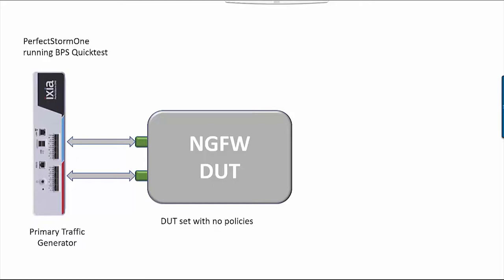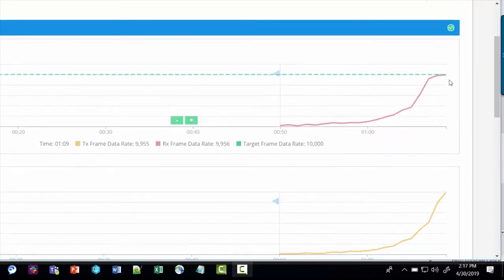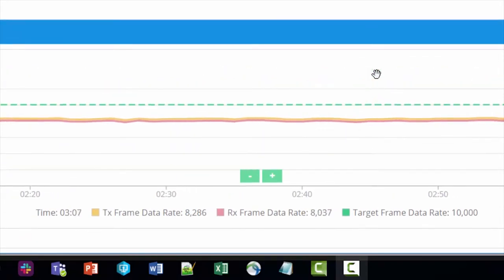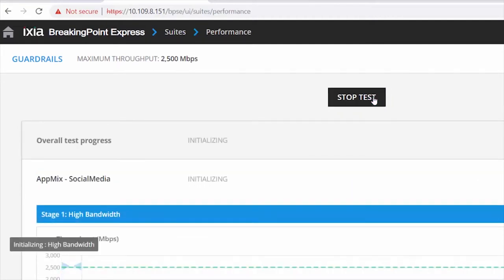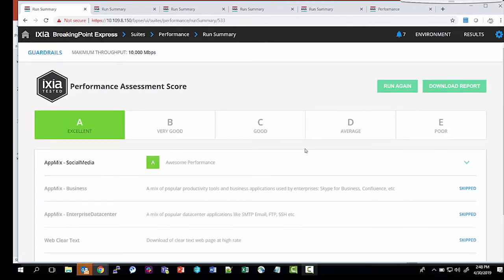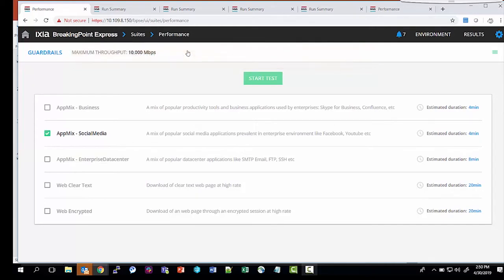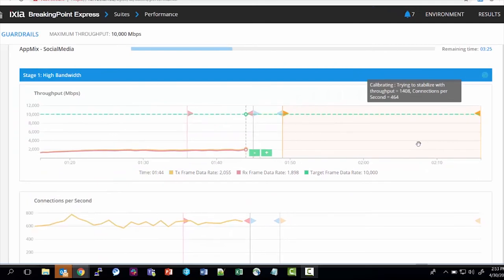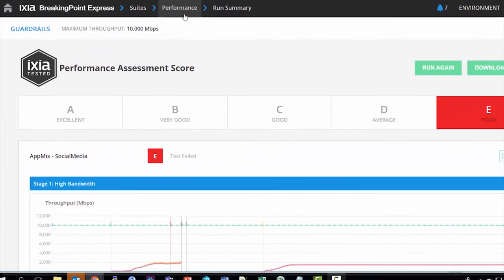BreakingPoint QuickTest - Introduction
Watch this BreakingPoint QuickTest demo to get an in-depth look at unique features to help you quickly benchmark device performance based on various traffic profiles and then add cybersecurity policies to see how they impact performance. Includes use of GuardRails and loading data plane with background traffic.